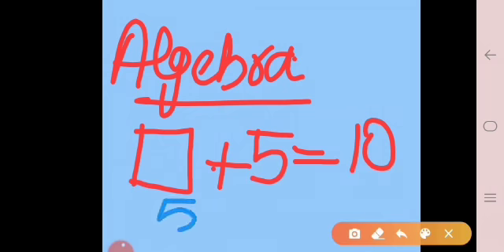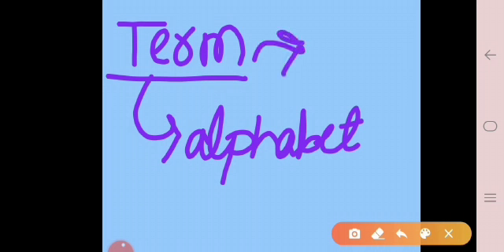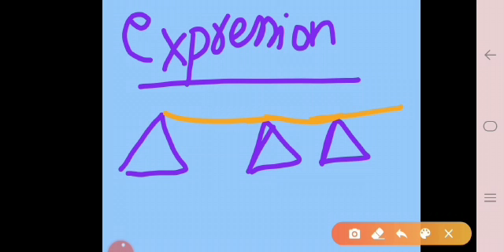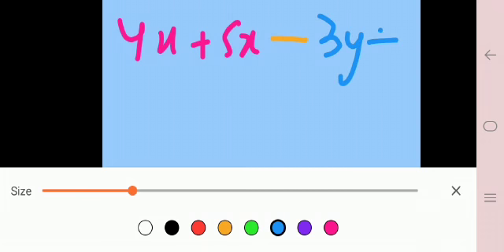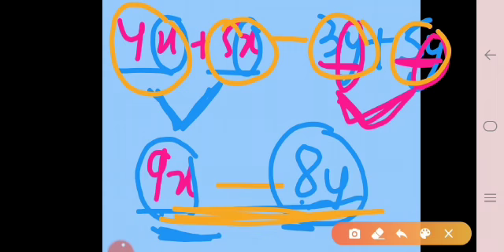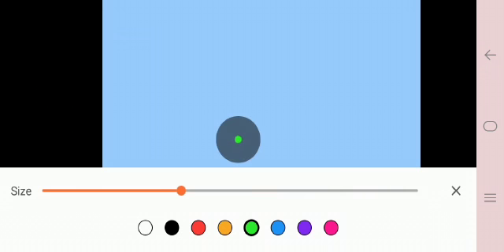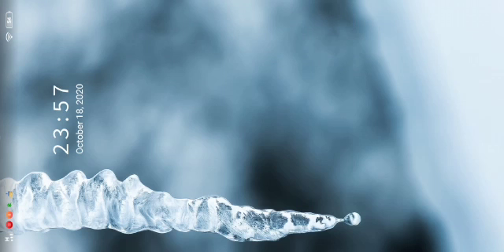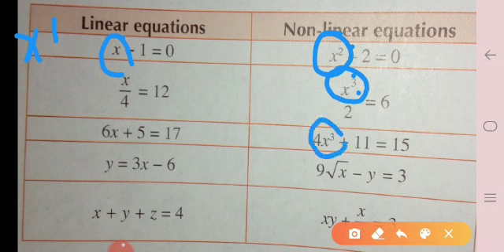Algebra: Linear Equations For Grade VI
By: Rahat Fatima